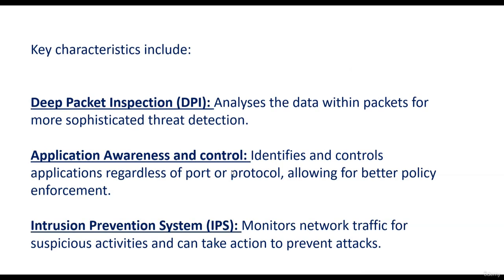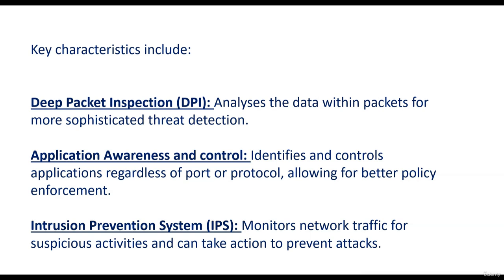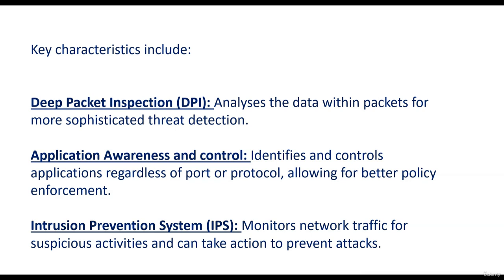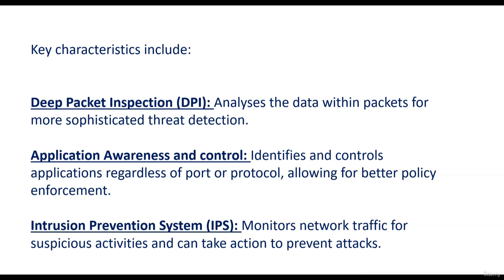آموزش فایروال FortiGate v7 از مبتدی تا متخصص 2024 - Part 3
FortiGate